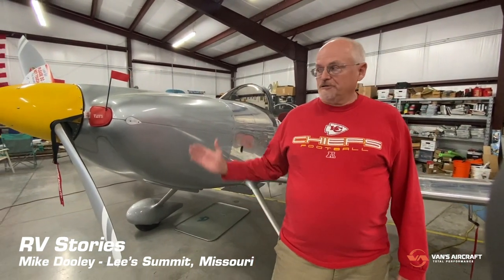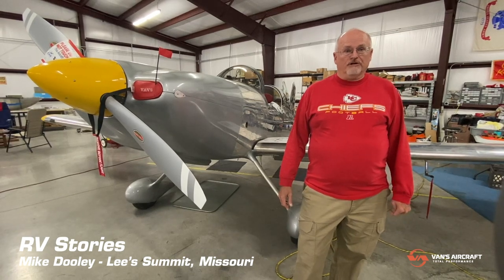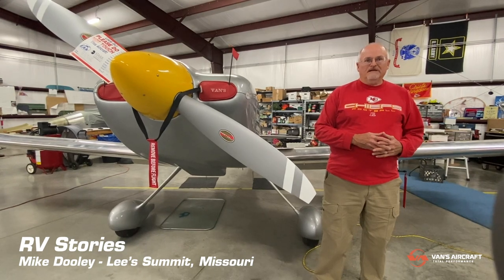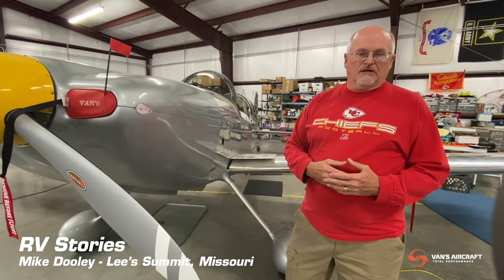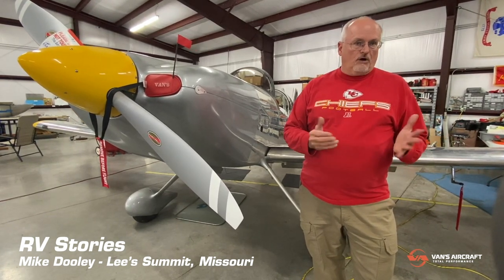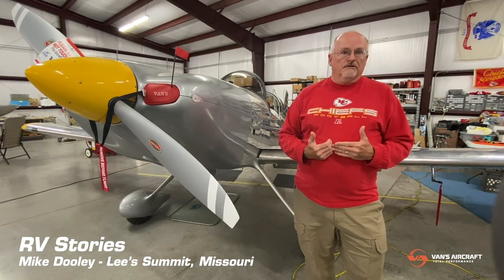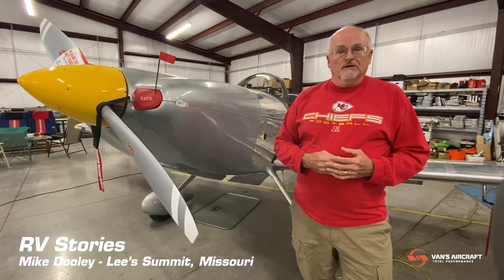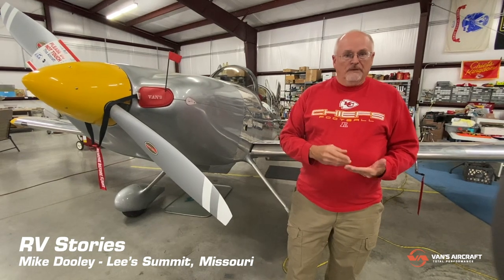RV Stories: Mike Dooley's RV-8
Mike is from Lee's Summit, Missouri and is president of local EAA chapter there - Chapter 91. He recently completed - and has since flown for the first time - his RV-8! This is his RV story.